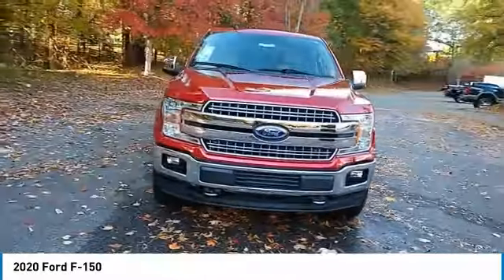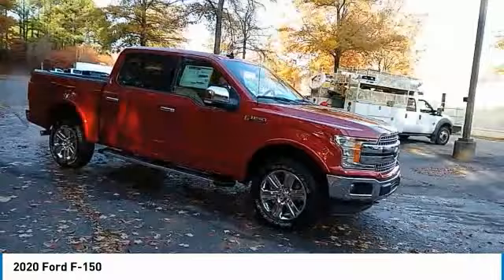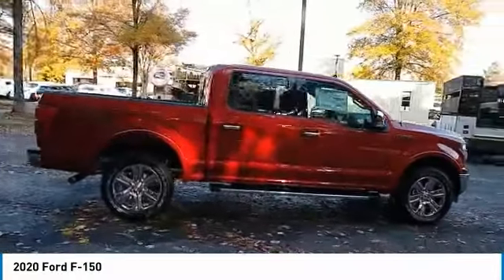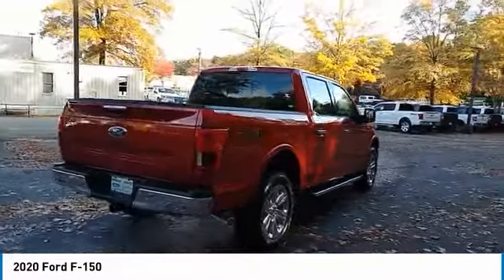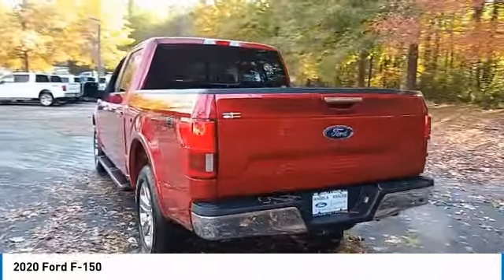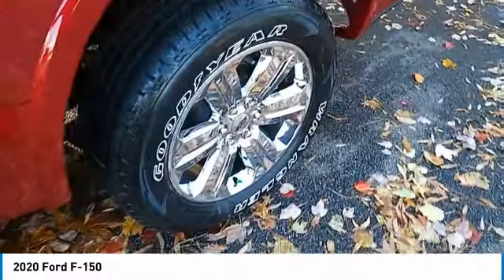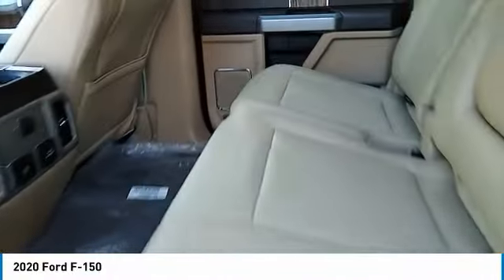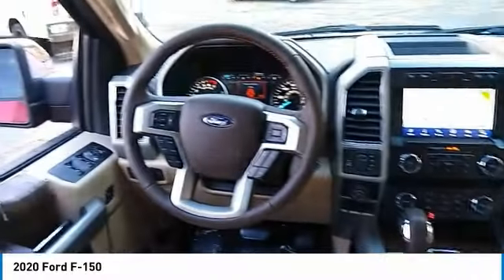2020 Ford F-150 Live Alpharetta GA 203979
2020 Ford F-150

Rapid Red Metallic Tinted Clearcoat 2020 Ford F-150 4D SuperCrew Lariat 5.0L V8 Automatic 4WDbrbr110V/400W Outlet, 4x4 FX4 Off-Road Bodyside Decal, Auxiliary Transmission Oil Cooler, Chrome 2-Bar Grille w/4 Minor Bars, Chrome Angular Step Bars, Chrome Door & Tailgate Handles w/Body-Color Bezel, Chrome Skull Caps on Exterior Mirrors, Class IV Trailer Hitch Receiver, Engine Oil Cooler, Equipment Group 501A Mid, Extended Range 36 Gallon Fuel Tank, FX4 Off-Road Package, Hill Descent Control, Lariat Chrome Appearance Package, Leather-Trimmed Bucket Seats, Navigation System, Off-Road Tuned Front Shock Absorbers, Power Glass Sideview Mirr w/Body-Color Skull Caps, Pro Trailer Backup Assist, Remote Start System w/Remote Tailgate Release, Reverse Sensing System, Single-Tip Chrome Exhaust, Tough Bed Spray-In Bedliner, Trailer Tow Package, Tray Style Floor Liner, Twin Panel Moonroof, Upgraded Front Stabilizer Bar, Wheels: 20 Chrome-Like PVD.brbrbrEquipment Group 501A Mid (110V/400W Outlet, Power Glass Sideview Mirr w/Body-Color Skull Caps, Remote Start System w/Remote Tailgate Release, and Reverse Sensing System), FX4 Off-Road Package (4x4 FX4 Off-Road Bodyside Decal, Hill Descent Control, Off-Road Tuned Front Shock Absorbers, and Tray Style Floor Liner), Lariat Chrome Appearance Package (Chrome 2-Bar Grille w/4 Minor Bars, Chrome Angular Step Bars, Chrome Door & Tailgate Handles w/Body-Color Bezel, Chrome Skull Caps on Exterior Mirrors, and Single-Tip Chrome Exhaust), Trailer Tow Package (Auxiliary Transmission Oil Cooler, Class IV Trailer Hitch Receiver, Engine Oil Cooler, Pro Trailer Backup Assist, and Upgraded Front Stabilizer Bar), Extended Range 36 Gallon Fuel Tank, Leather-Trimmed Bucket Seats, Navigation System, Tough Bed Spray-In Bedliner, Twin Panel Moonroof, Wheels: 20 Chrome-Like PVD, 4-Wheel Disc Brakes, 7 Speakers, ABS brakes, Adjustable pedals, Air Conditioning, AM/FM radio: SiriusXM, Auto High-beam Headlights, Auto-dimming door mirrors, Auto-dimming Rear-View mirror, Automatic temperature control, Blind spot sensor: Ford Co-Pilot360 - Blind Spot Information System (BLIS) warning, Brake assist, Bumpers: chrome, Compass, Delay-off headlights, Driver door bin, Driver vanity mirror, Dual front impact airbags, Dual front side impact airbags, Electronic Locking w/3.55 Axle Ratio, Electronic Stability Control, Emergency communication system: SYNC 3 911 Assist, Front anti-roll bar, Front Center Armrest w/Storage, Front dual zone A/C, Front fog lights, Front License Plate Bracket, Front reading lights, Front wheel independent suspension, Fully automatic headlights, Heated door mirrors, Heated front seats, Illuminated entry, Integrated Trailer Brake Controller, Leather-Trimmed 40/20/40 Front Seat, Low tire pressure warning, Memory seat, Occupant sensing airbag, Outside temperature display, Overhead airbag, Overhead console, Panic alarm, Passenger door bin, Passenger vanity mirror, Pedal memory, Power door mirrors, Power driver seat, Power passenger seat, Power steering, Power windows, Radio data system, Radio: AM/FM Stereo w/6 Speakers, Rear reading lights, Rear seat center armrest, Rear step bumper, Rear window defroster, Remote keyless entry, Security system, SiriusXM Radio, Speed control, Speed-sensing steering, Split folding rear seat, Steering wheel mounted audio controls, SYNC 3, Tachometer, Tailgate Step w/Tailgate Lift Assist, Telescoping steering wheel, Tilt steering wheel, Traction control, Trip computer, Turn signal indicator mirrors, Variably intermittent wipers, Ventilated front seats, Voice-Activated Touchscreen Navigation, and Voltmeter The advertised price does not include sales tax, vehicle registration fees, finance charges, and any other fees required by law. All prices include all applicable factory rebates, factory discount, dealer discount, documentation fee, and Trade Assist Cash. Some discounts and rebates may require financing with Ford  Price includes: $1,000 - F-Series Retail Customer Cash. Exp